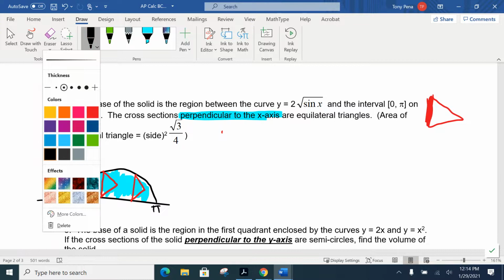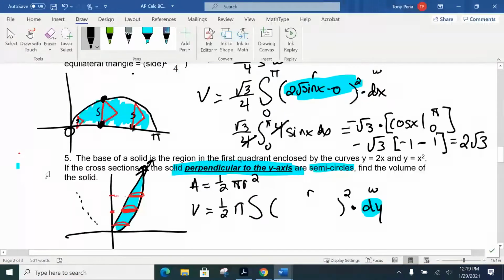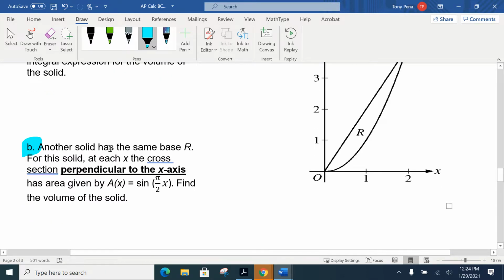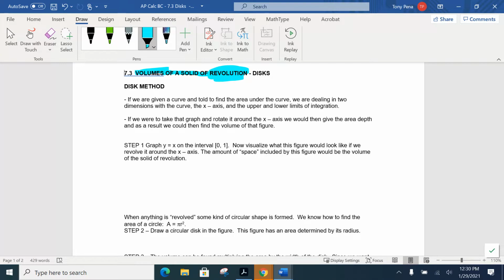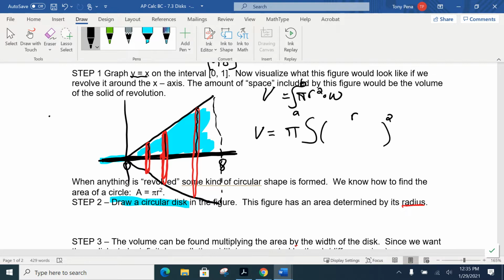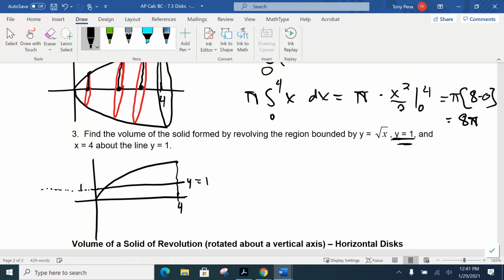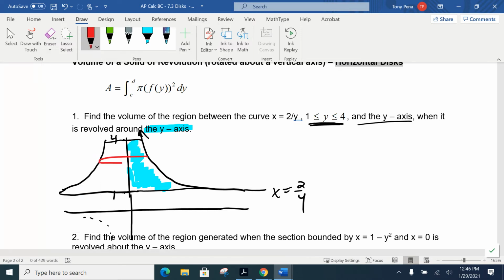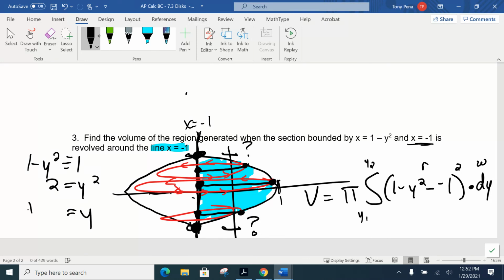Cross Sections Day 2 - Disks Day 1